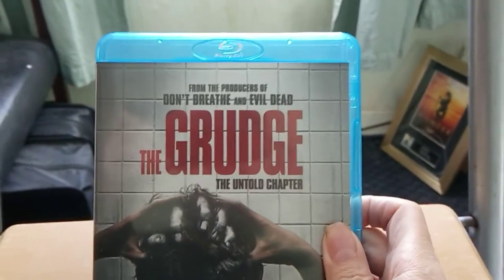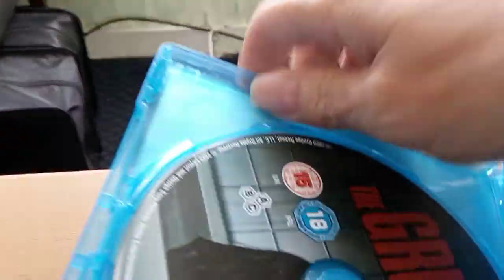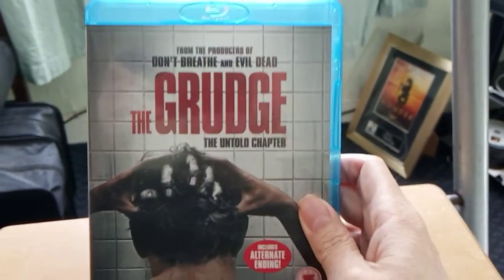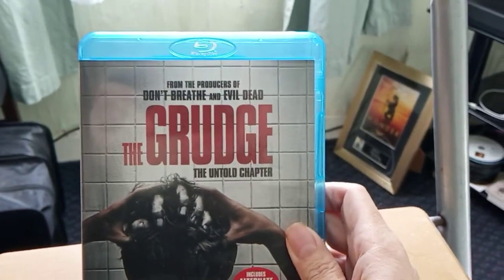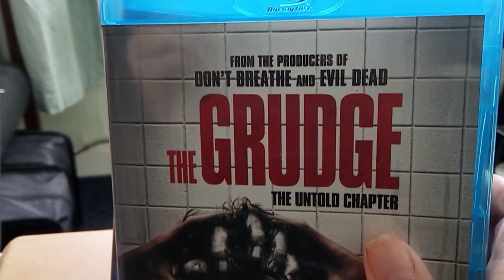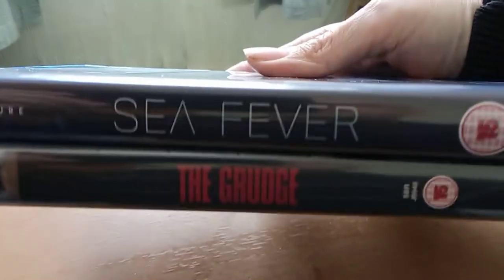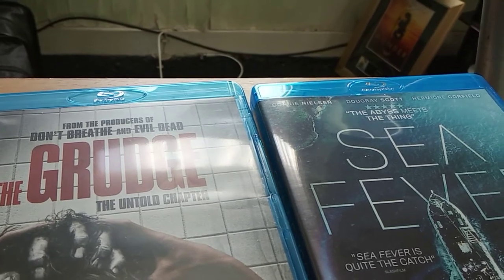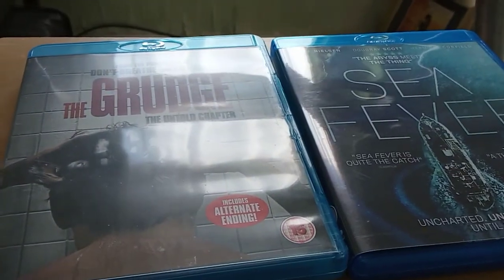The grudge the untold story and sea fever